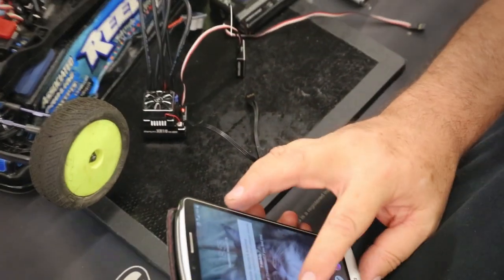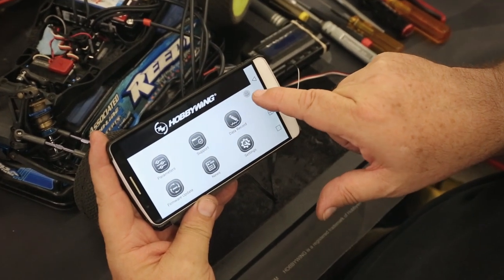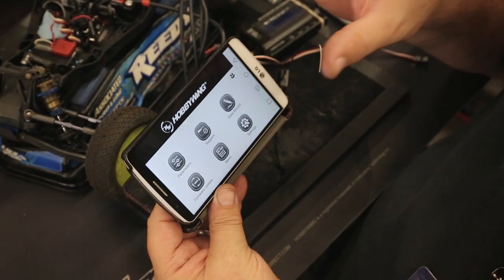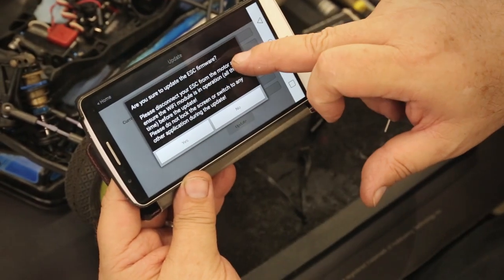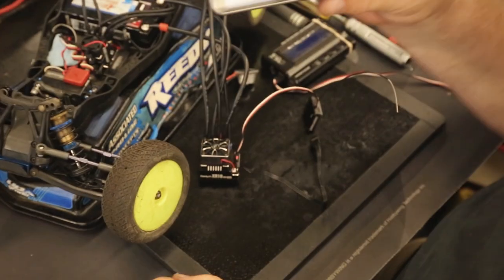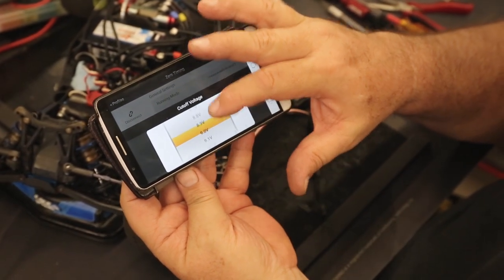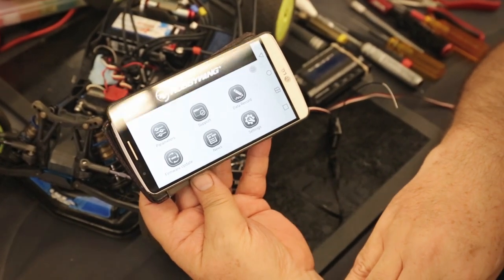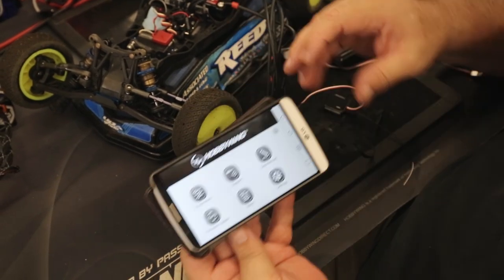HOBBYWING WiFi Express Module Explained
HOBBYWING WiFi Express Module Set Up Tutorial

WiFi Express Module allows programming your HOBBYWING ESC remotely.

Android App: fir.im/hnke

Credit:
HOBBYWING North America / Falcon-S

HOBBYWING North America, Ron Schuur, OCRC Raceway